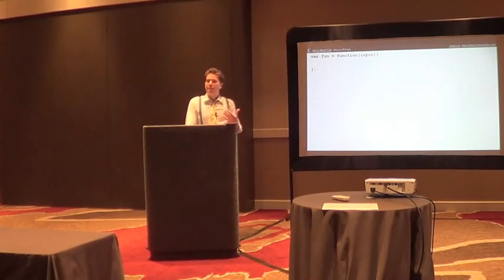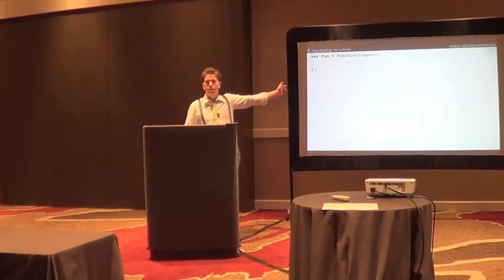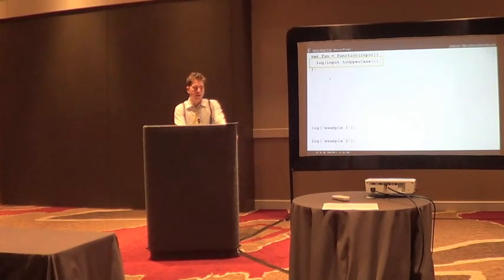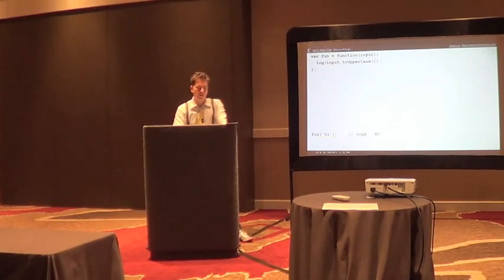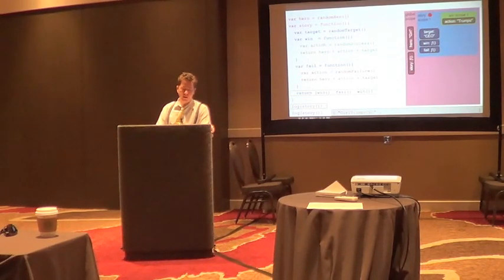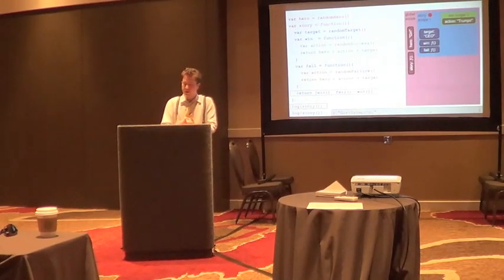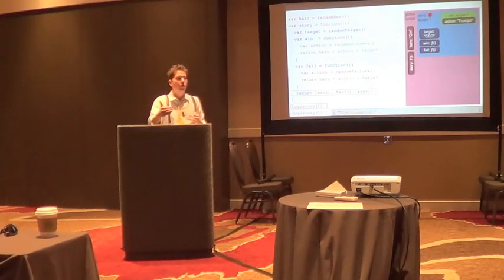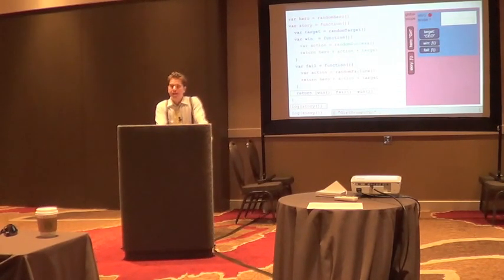Marcus Phillips: Scopes and Closures [JSConf2014 Training]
Learn the details of how JavaScript scopes behave, and how to use the powerful tool of closures. Closures are everywhere in JS code, so understanding how to read them will dramatically improve your ability to read and debug any application.